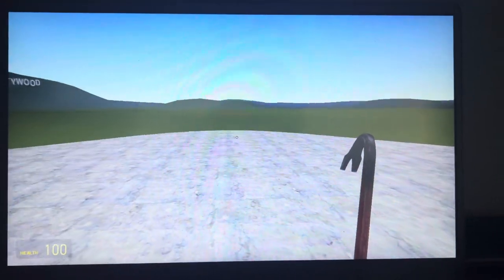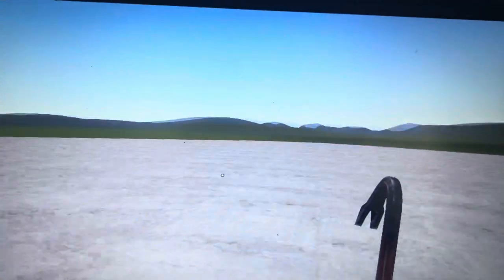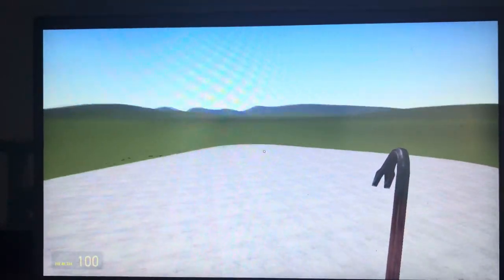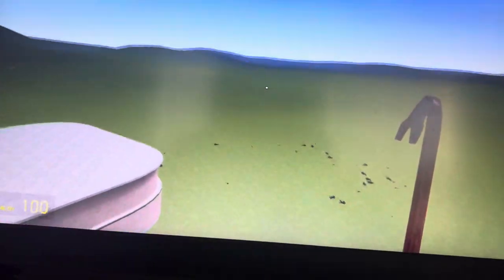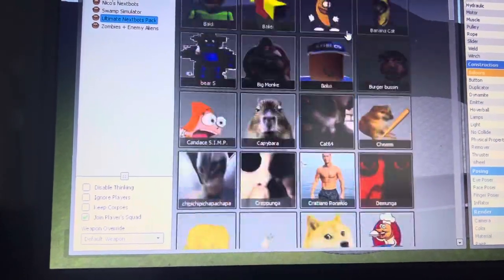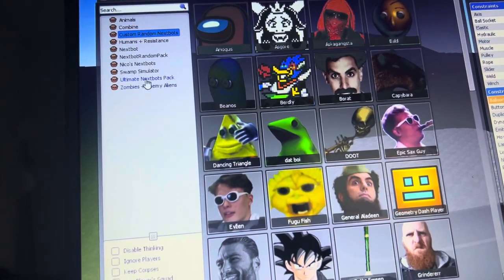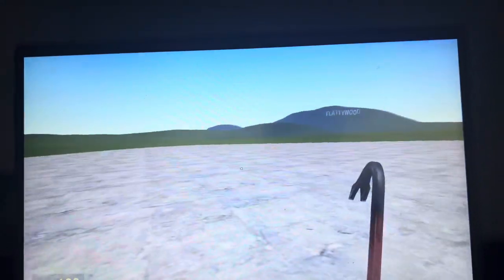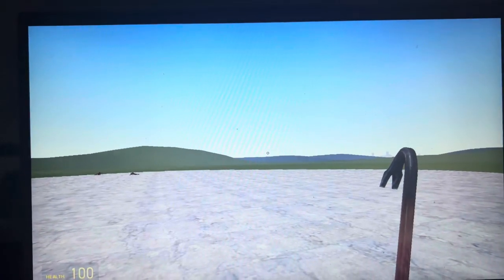Finally got Garrys Mod for my PC (Gameplay coming soon)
It is about time I got the famous 2006 PC video game Garrys Mod for my computer! Earlier I was playing some Nextbots vs aliens/zombies in the generic flatty wood map lol. Yes I did install the next bot pack and soon to get more pretty soon! Now I cannot promise more footage of the game  but when I do I’ll have them uploaded on my YouTube channel. Shout out to the users who made the nextbots and the YouTube channels who made gameplay videos of Garrys Mod!

- Joels Movie Corner Productions (active on YouTube since December 24th, 2023)